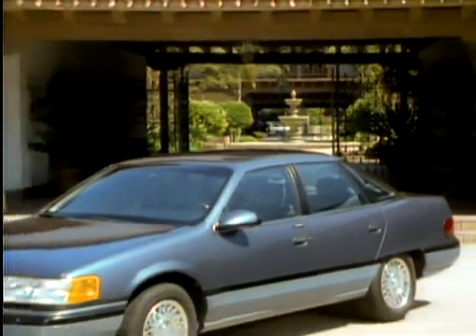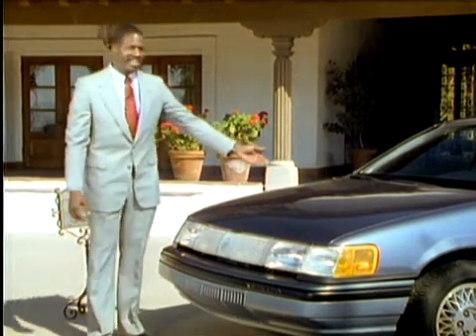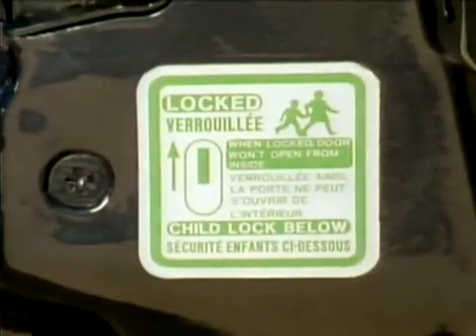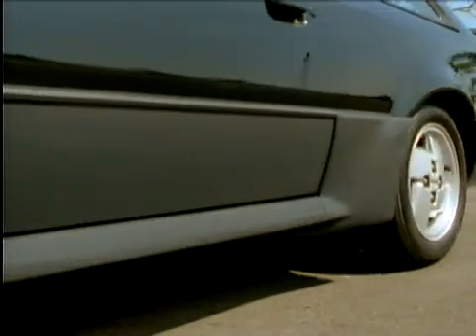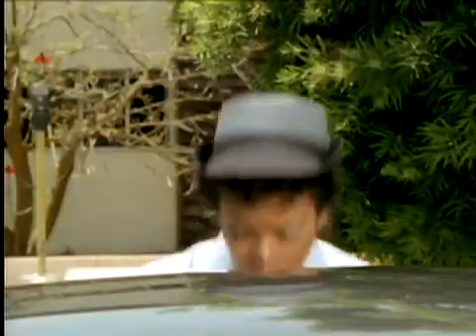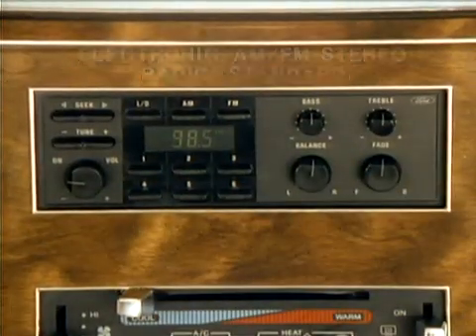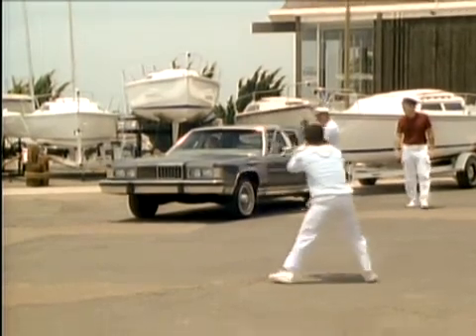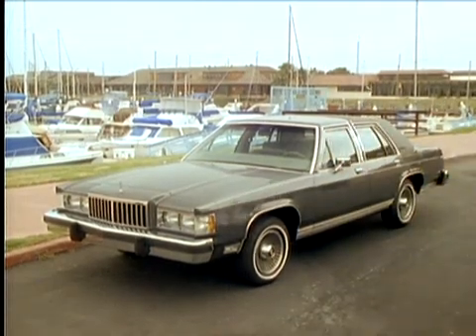The 1987 Mercurys Sable Lynx and Grand Marquis Product Features and Benefits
Dealership sales video for the 1987 Mercury Sable, Lynx, and Grand Marquis